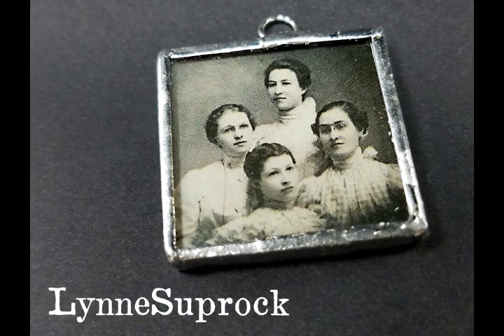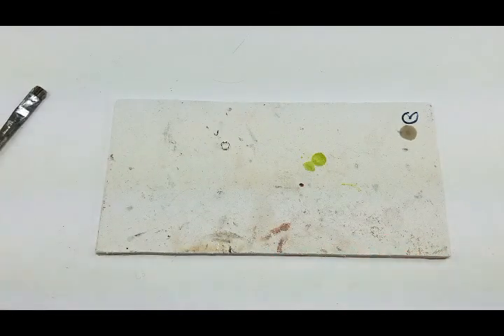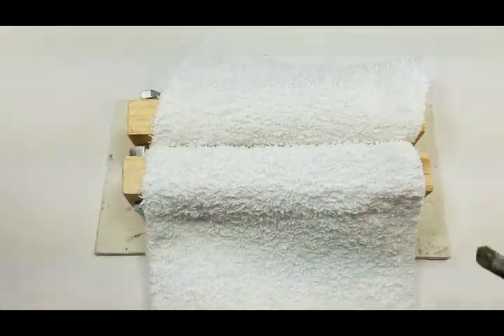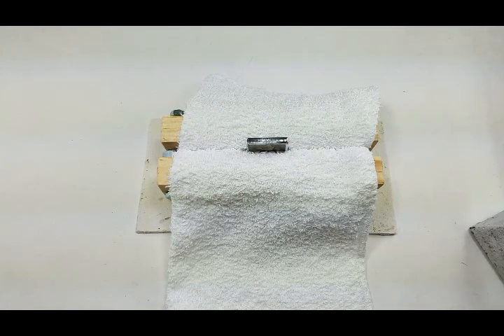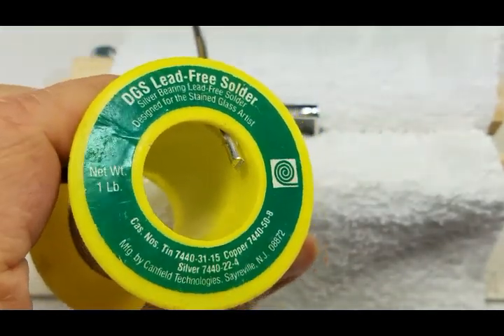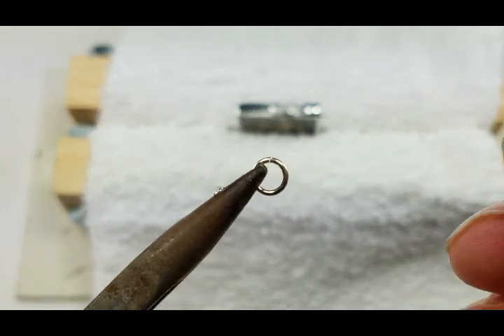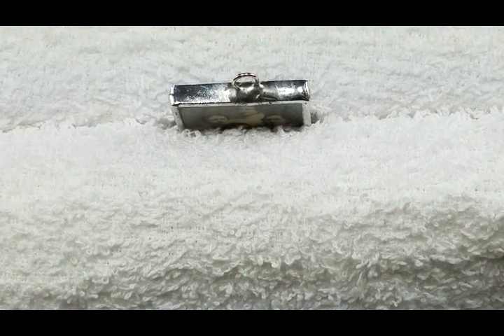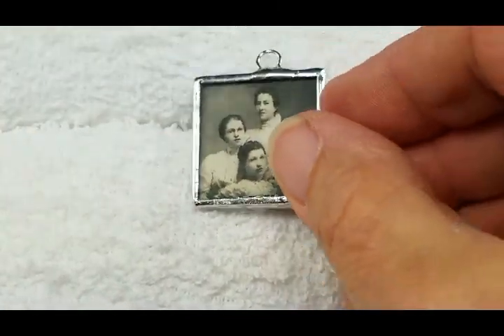How To Solder A Jump Ring Onto A Charm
Learn how to solder a jump ring to any charm quickly and easily!